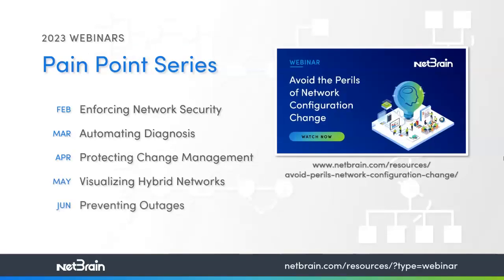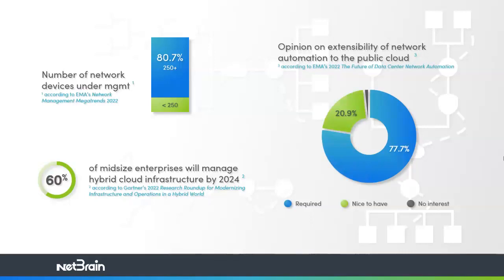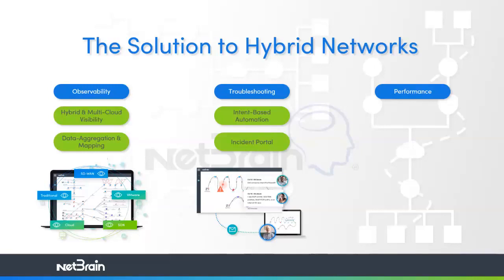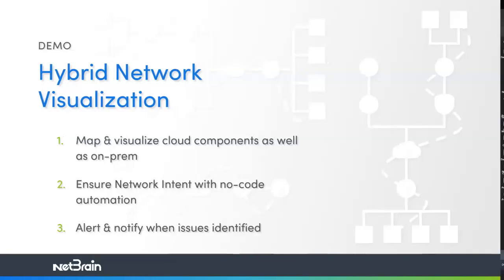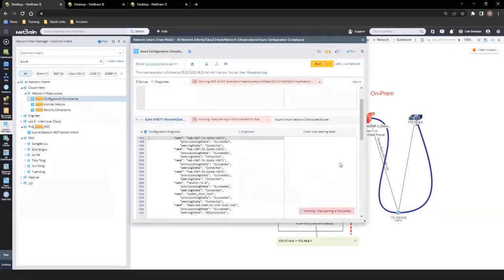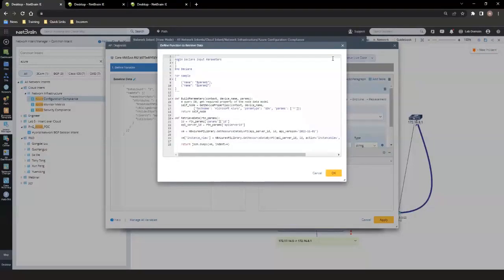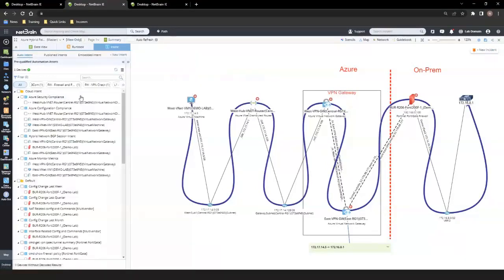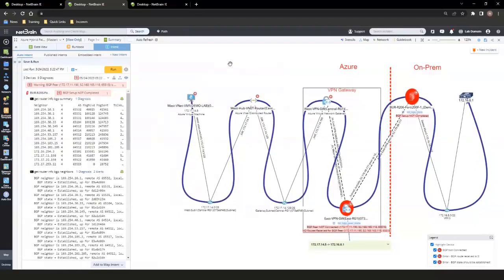Unleash Full Visibility into Your Hybrid Cloud Network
In today’s digital world, enterprises require full network visibility for efficient and secure operations, preventing performance issues, breaches, and compliance violations.

NetBrain’s deep API integration with major cloud providers provides full network visibility, helping enterprises identify and address potential issues proactively. In this webinar, see how to:

☁️ Gain complete visibility into your hybrid network, from edge-to-cloud, anytime.
☁️ Get a comprehensive view of the entire network topology from the dynamic mapping of public cloud or VPC network.
☁️ Minimize downtime and ensure smooth operations with automated troubleshooting of reported incidents with cloud applications.

Watch now and discover how NetBrain can simplify your hybrid network and optimize business operations 👍